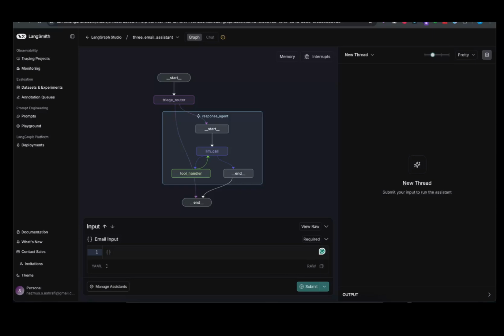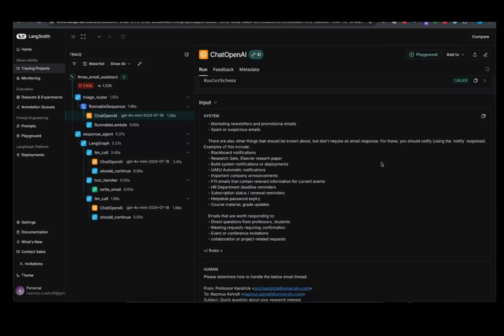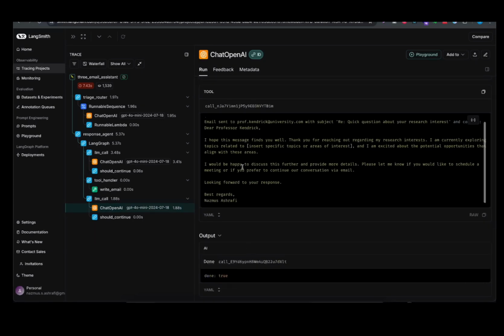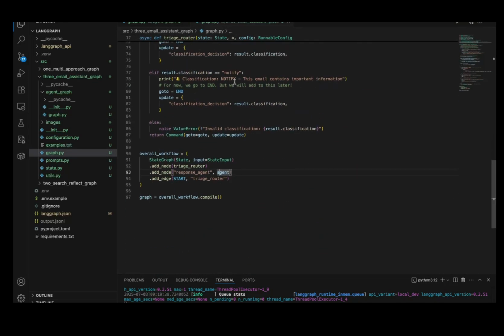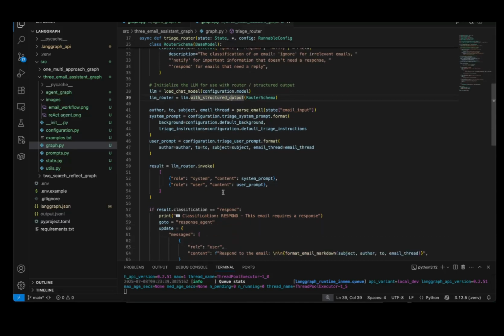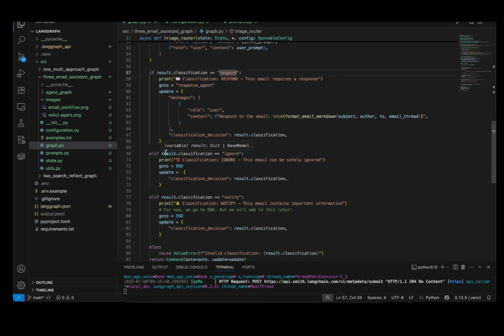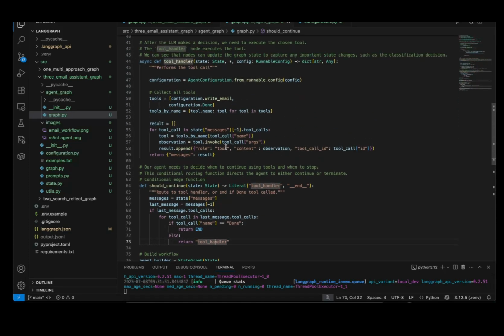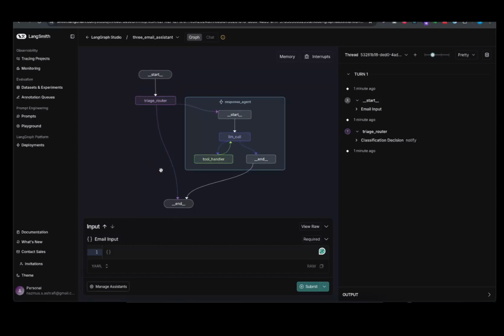LangGraph Intro - Build an Email Assistant | Auto-Classify & Respond to Emails Using LLMs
In this video, I walk through building an AI email assistant using LangGraph  that can intelligently classify emails and notify, ignore or generate response automatically.

Features covered:
- Structured decision-making and conditional routing with a router component.
- Tool-based reAct agent implementation using LangGraph
- Subgraph implementation to improve modularity and organization of AI workflow codebase.
- Command object to combine state updates and control flow logic.
- Easily compose complex LangGraph workflows.